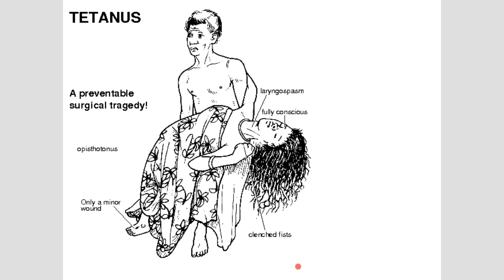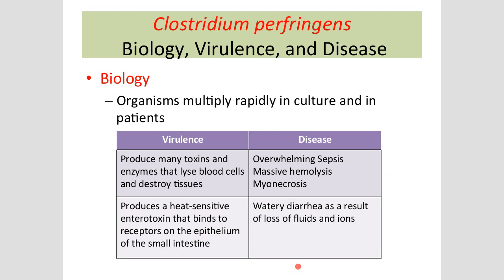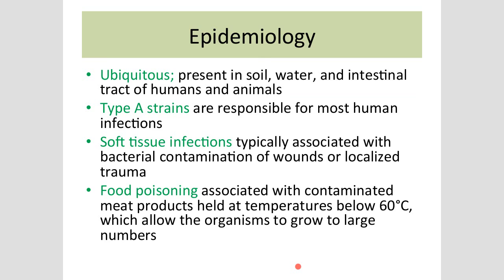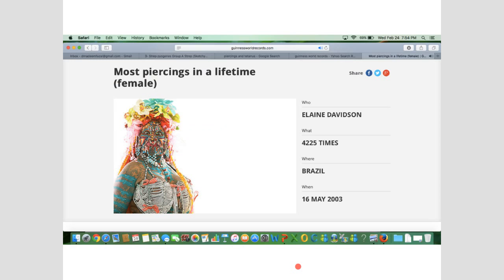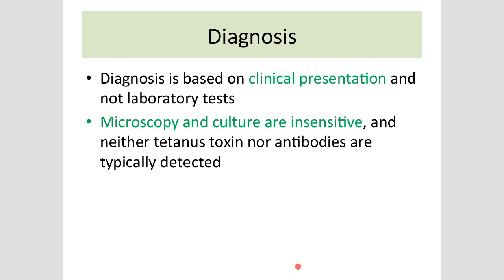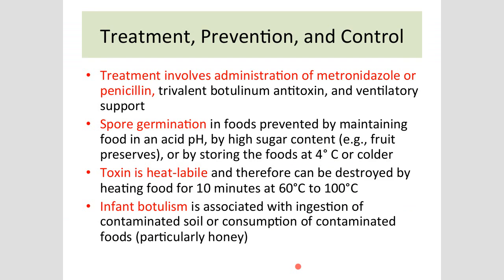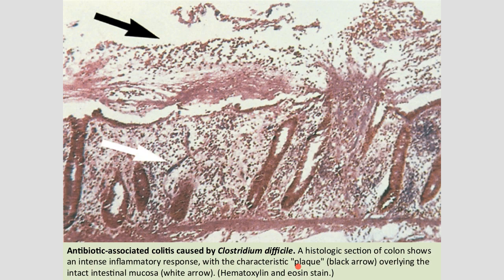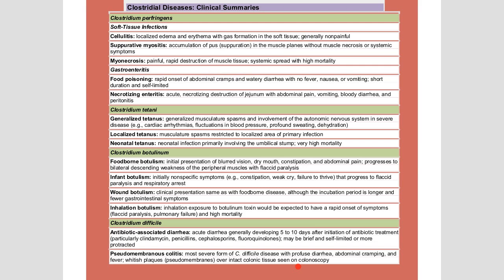bacteriology lec 6 clostridia